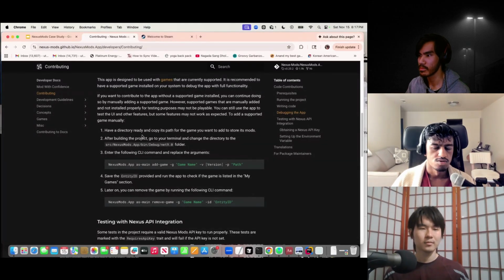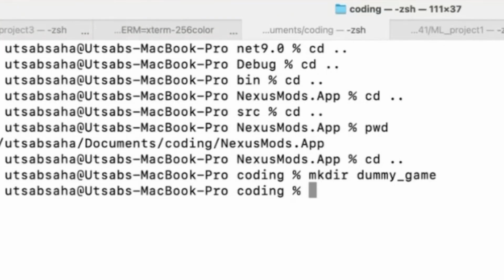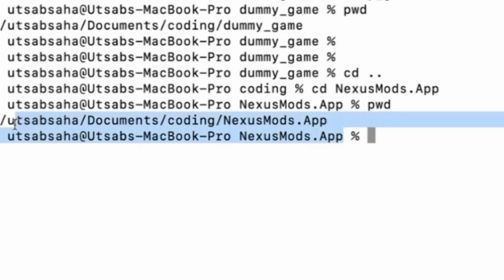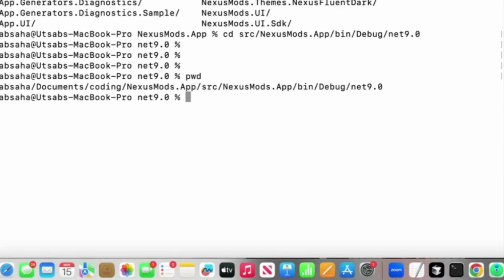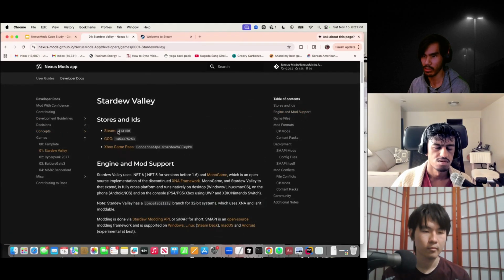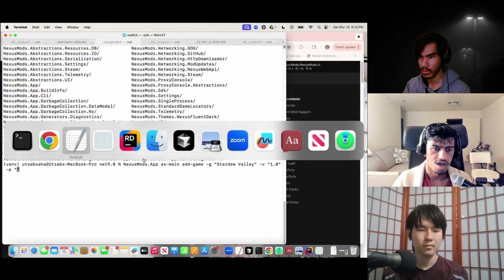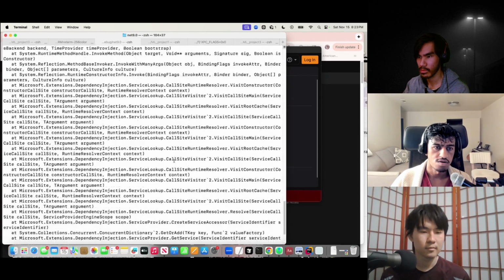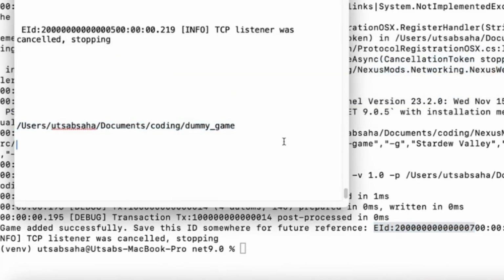Nexusmods: Milestone 3 - solution